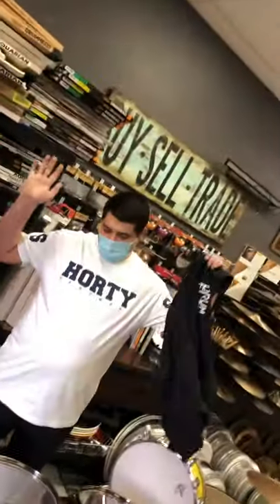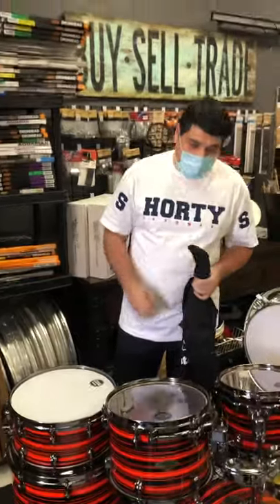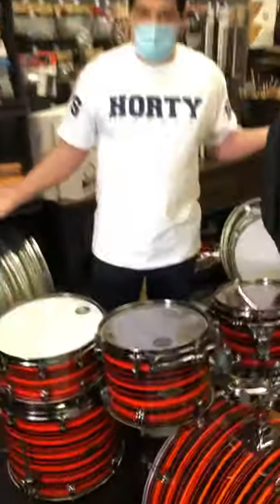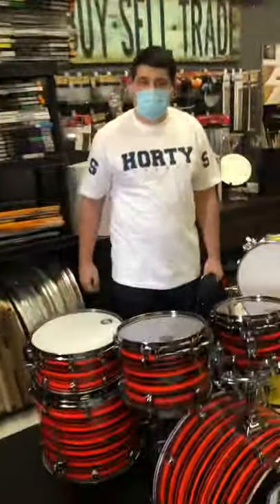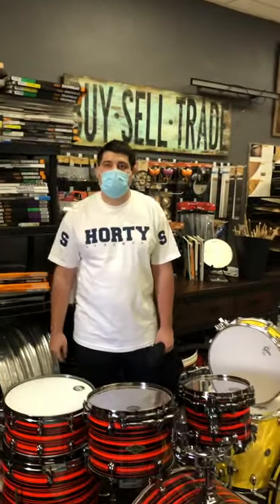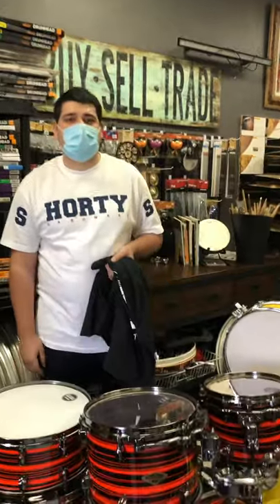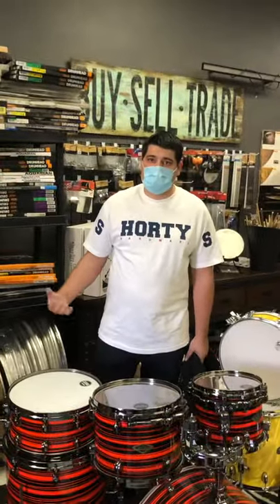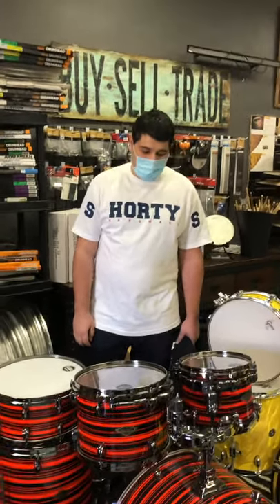Happy Customer!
Tama Starclassic Neon Orange.